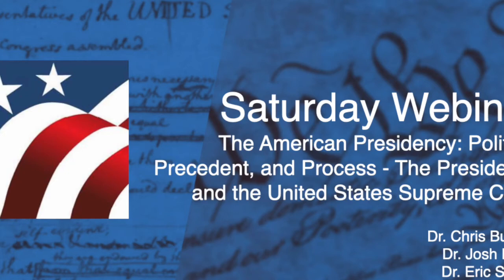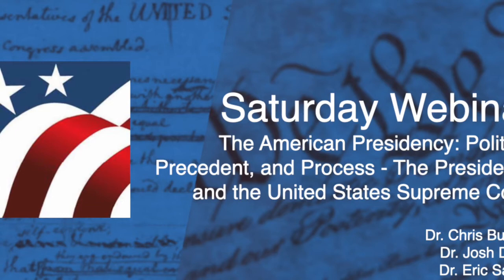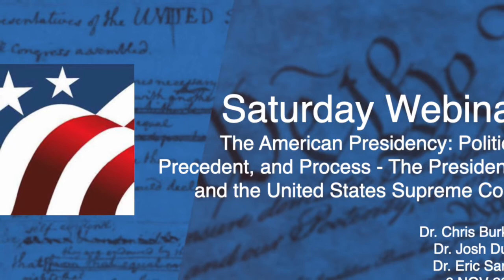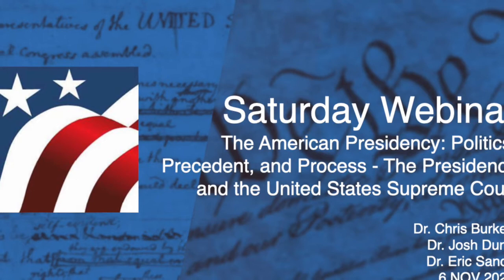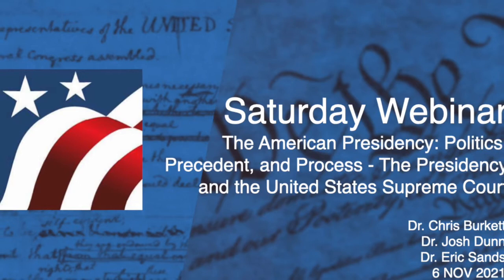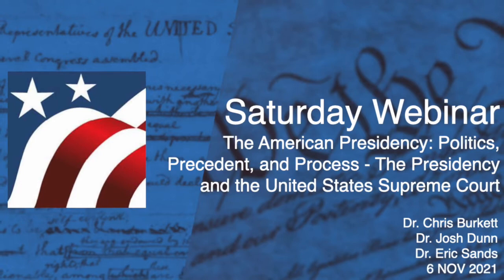Saturday Webinar: The Presidency and the USSC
The fourth episode in our Fall 2021 American Presidency webinar series took place on 6 November 2021, from 11am-12:15pm Eastern Time. In this episode we discussed the interactions between and evolution of the balance of power between the presidency and the courts, especially the United States Supreme Court.